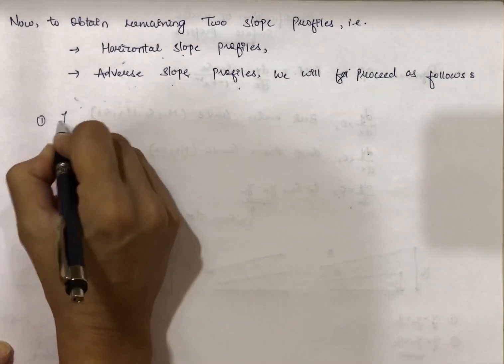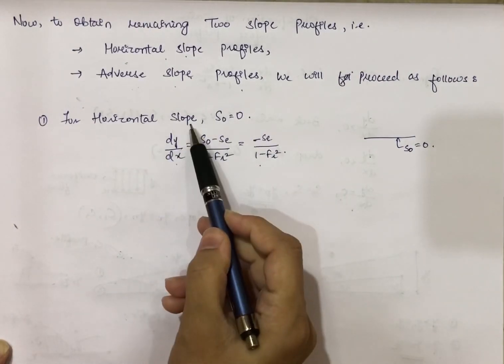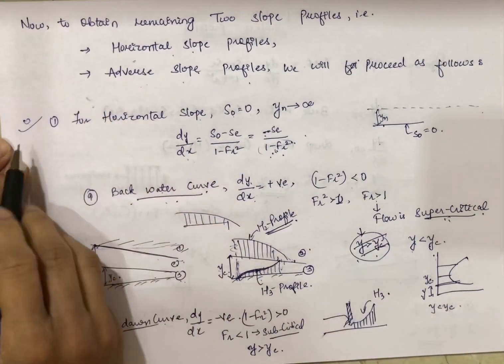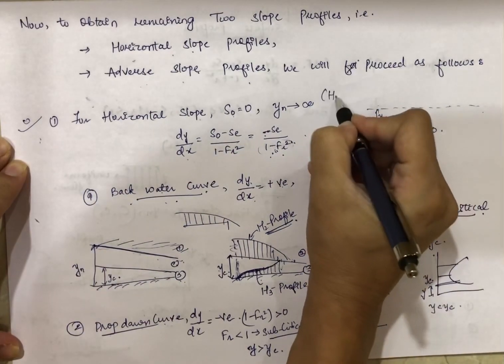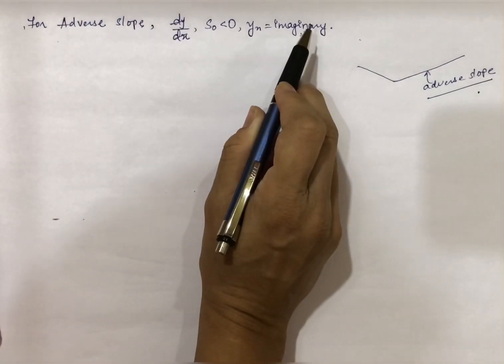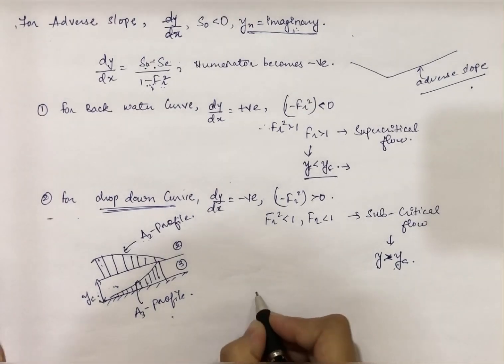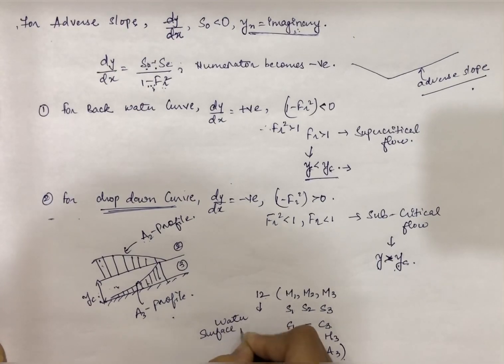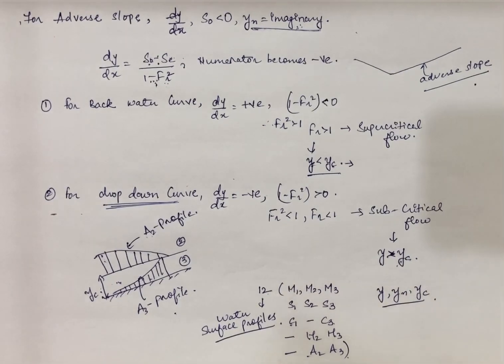Classification of water surface profiles for Horizontal and Adverse Slope